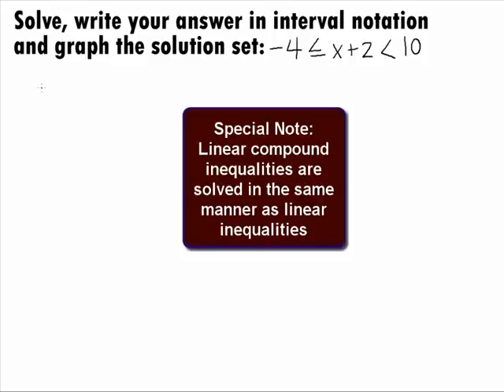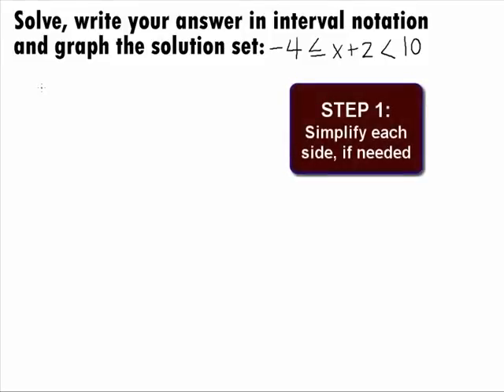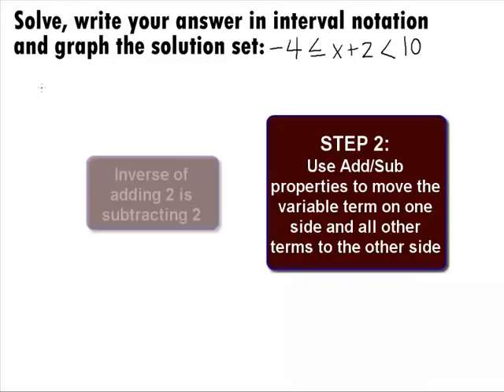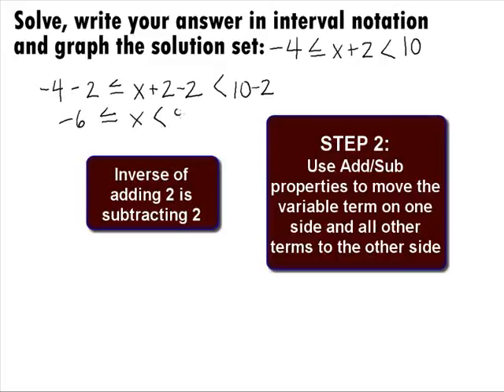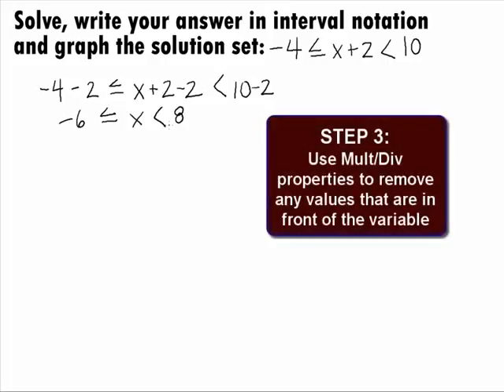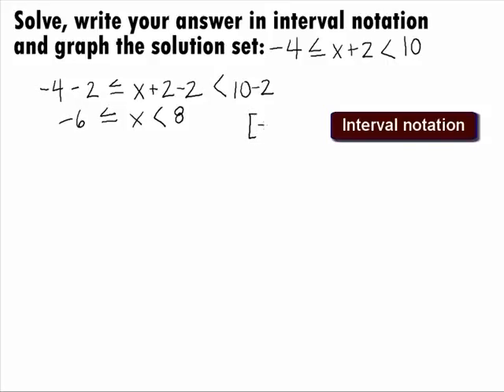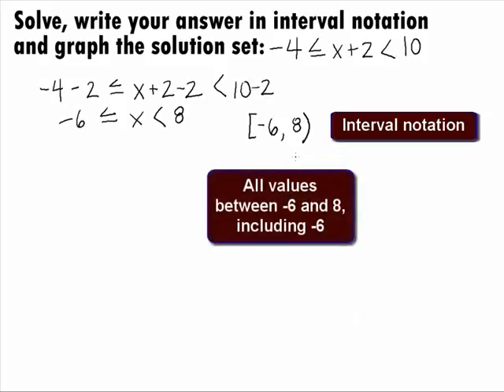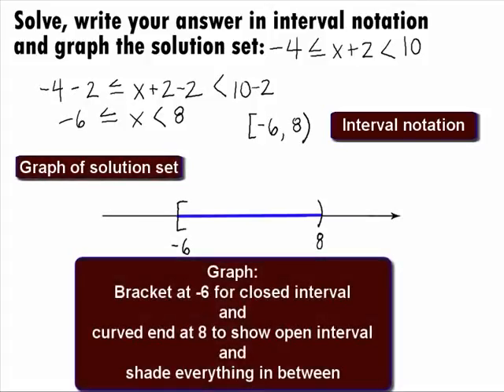College Algebra - Solving and Graphing a Linear Inequality Example 9